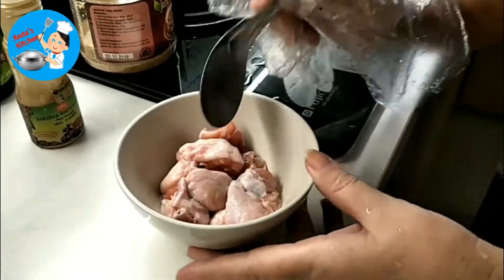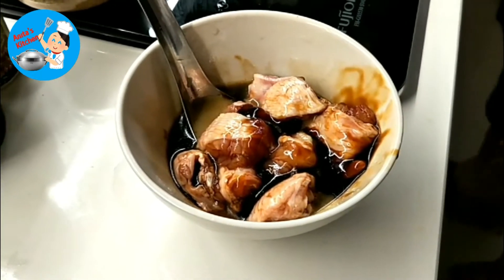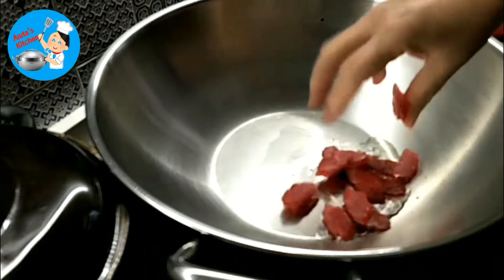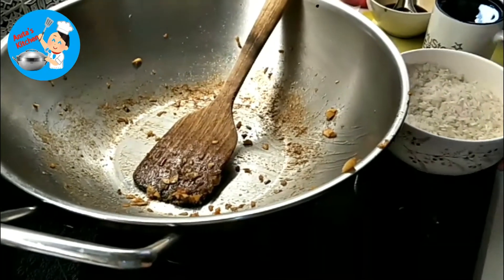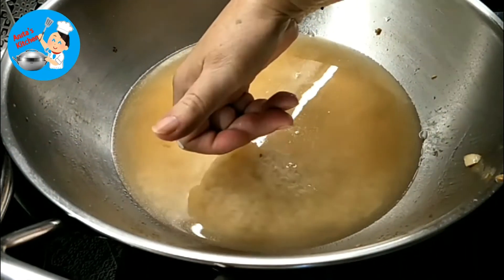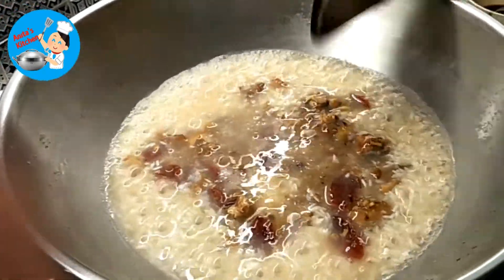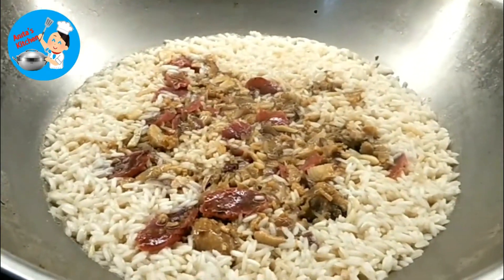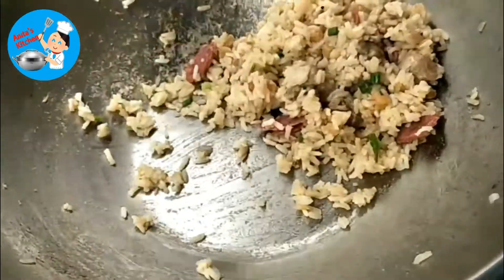Clay Pot Rice by DM Anita Chang with Atomy Medi Wok 06/2020